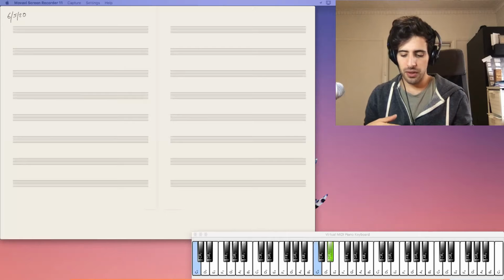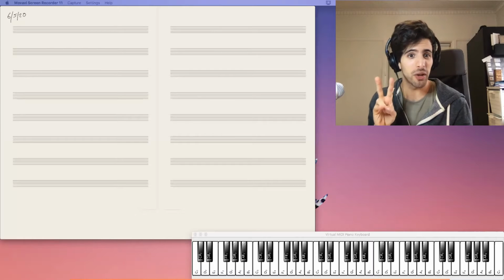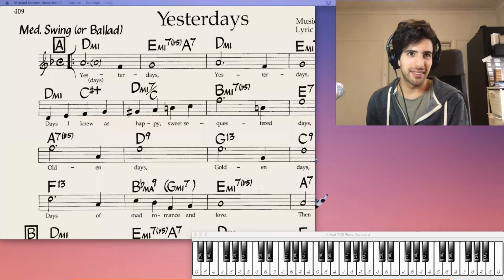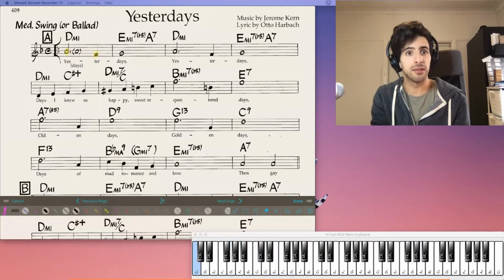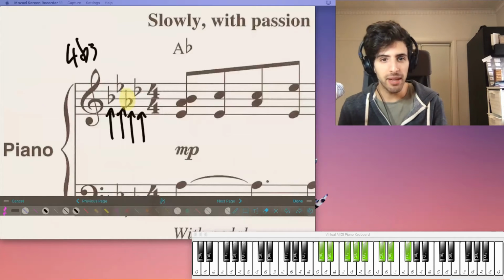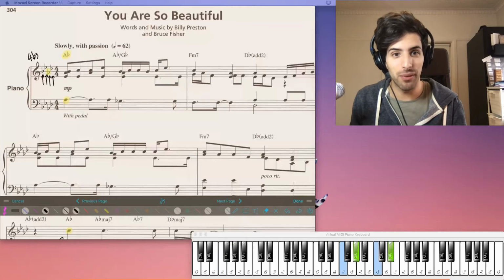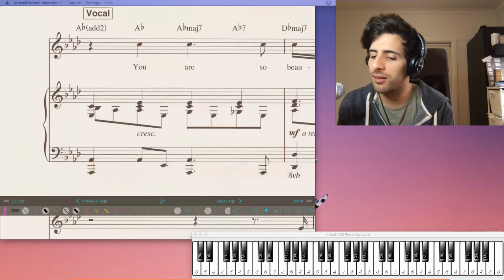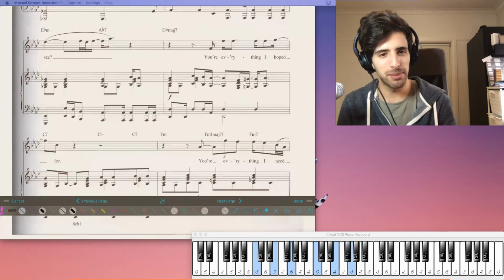#24 Level 1 W6L1 - Music Theory Drop-In Session